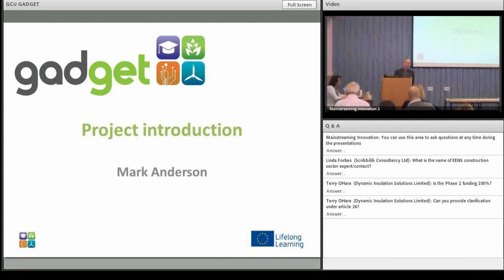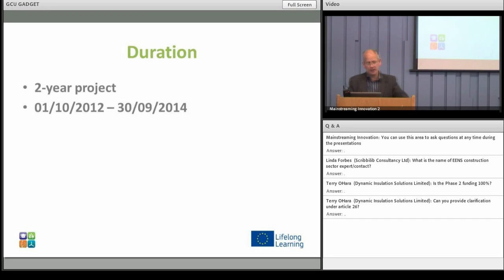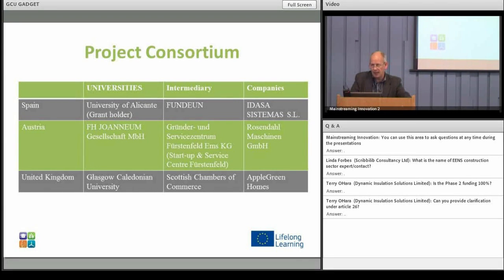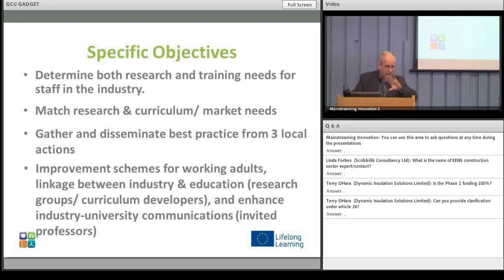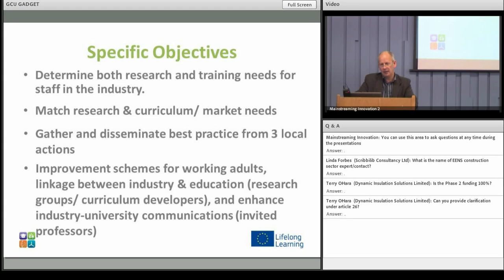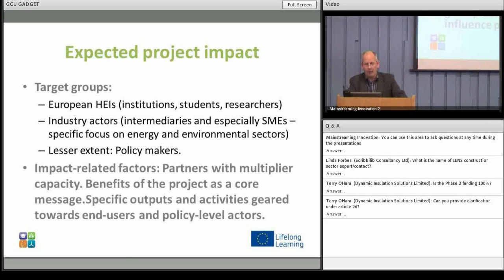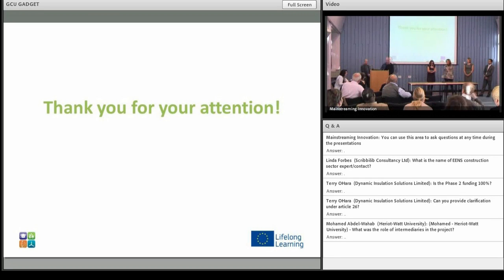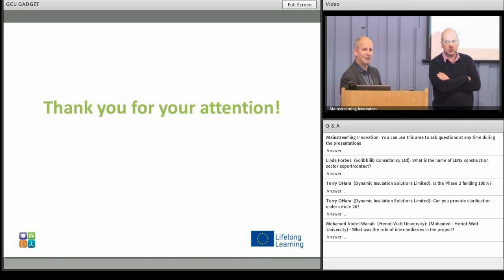Horizon 2020 event, GADGET presentation by Mark Anderson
EU Energy Environment Project Presentation, Mark Anderson, Glasgow Caledonian University